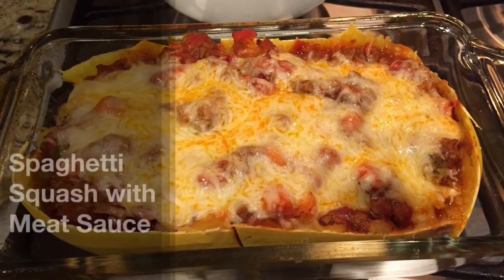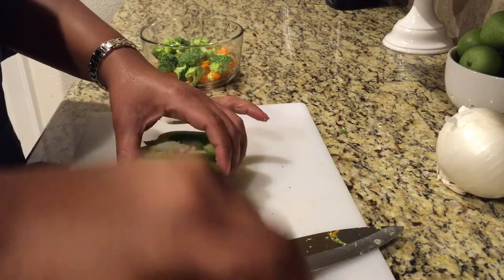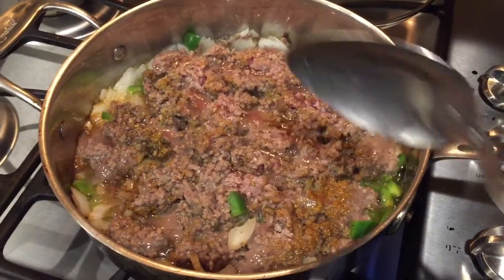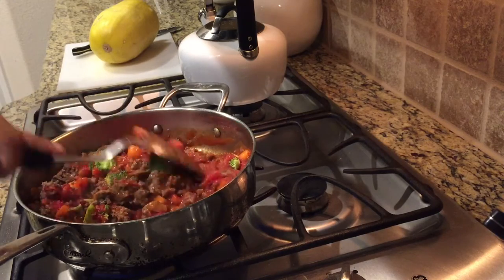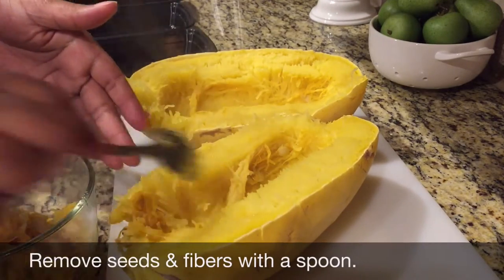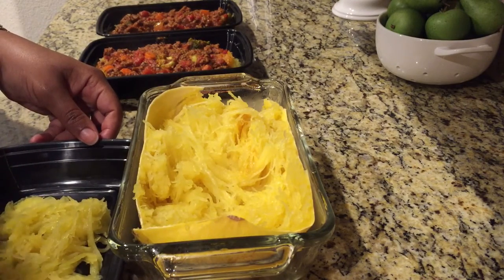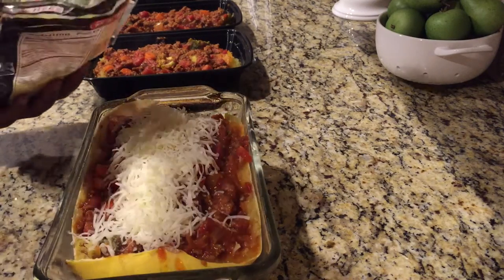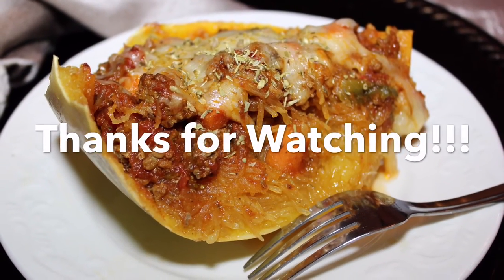Spaghetti Squash With Sauce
Each week I will be posting a video or two.

Here are the ingredients for spaghetti squash with meat sauce

4 lb spaghetti squash
1 lb of ground meat
15 oz can of petite diced tomatoes
1 small can of tomato sauce
1 small can of tomato pace
1 small green bell pepper
1 small onion
1/2 cup of carrots
1/2 cup of broccoli
1 bay leaf
ground black pepper
garlic powder
seasoning salt
oregano

Link to meal prep containers used in this video: